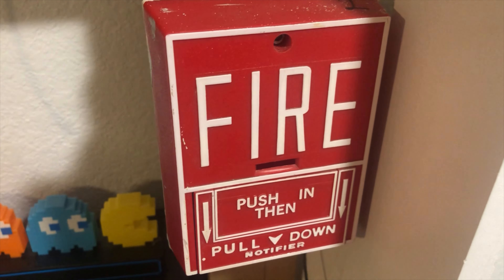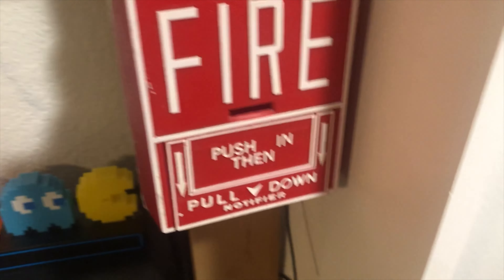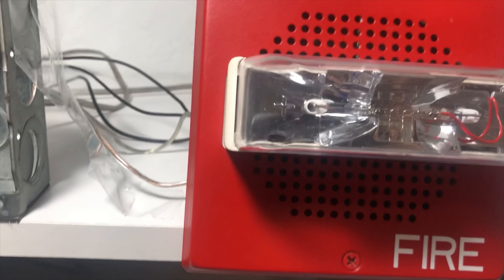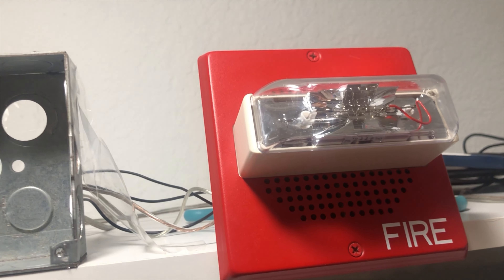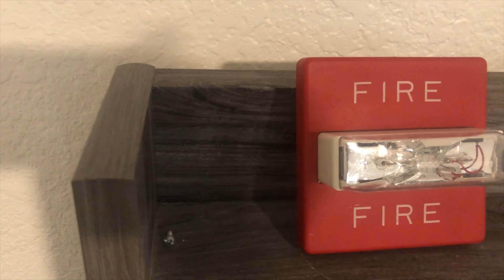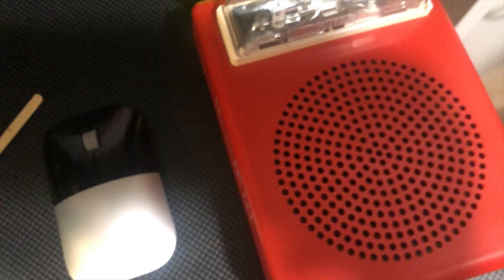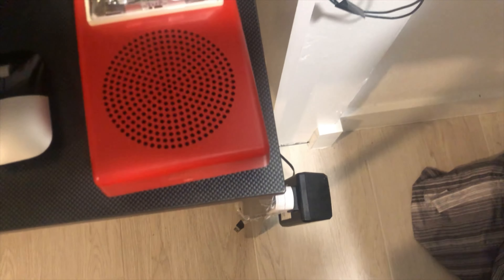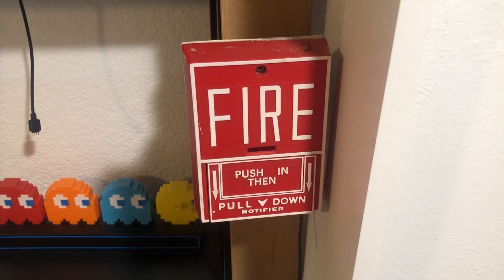System test 4 voice evac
I ment to say 4 not 3